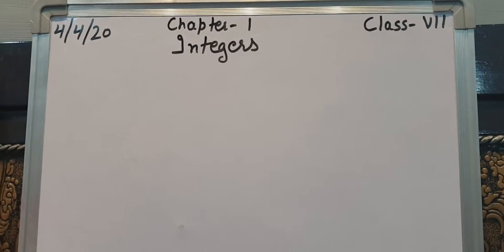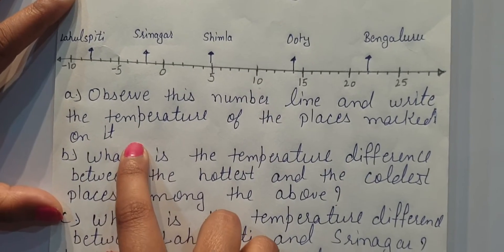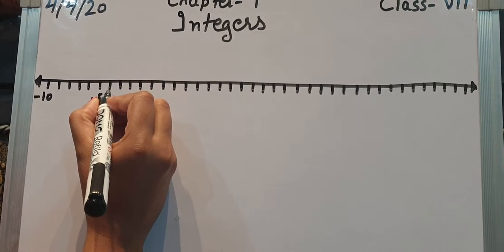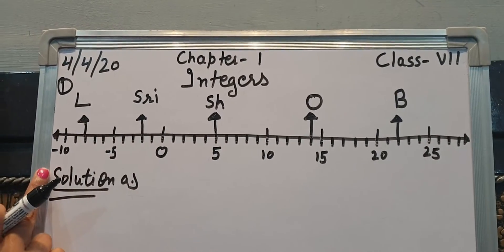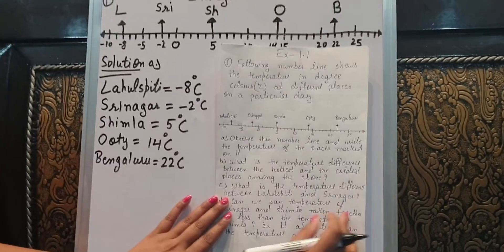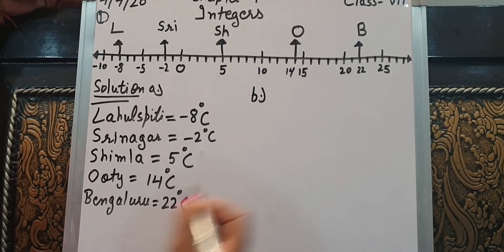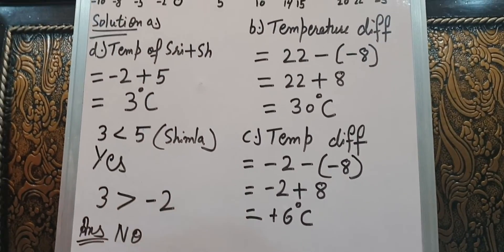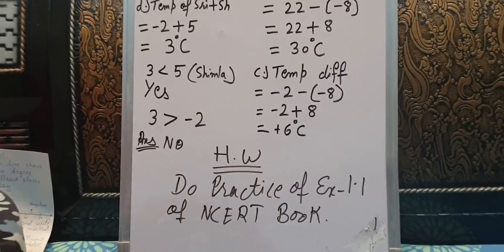Integer Ex 1.1 Question no 1.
Hello Everyone !
In this video we will learn about how to solve question based on integers. If any one have any doubts and questions be free to ask in comment section.